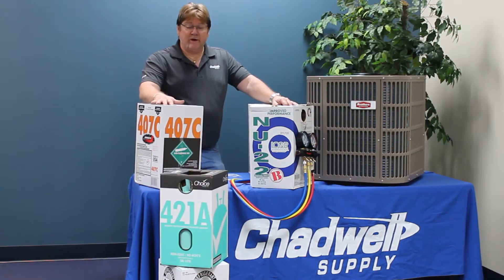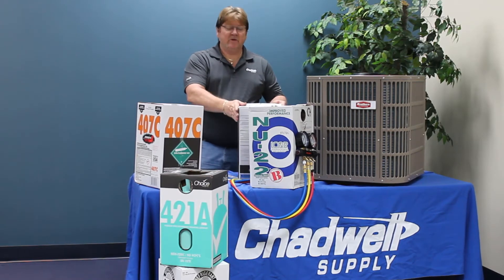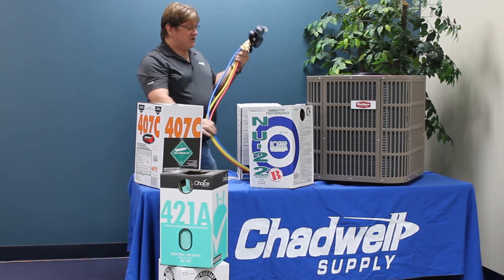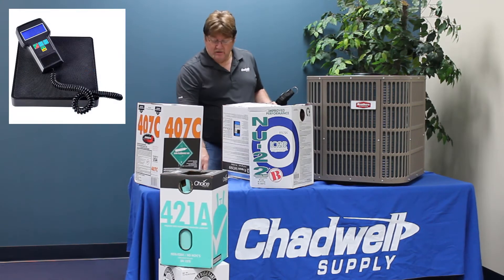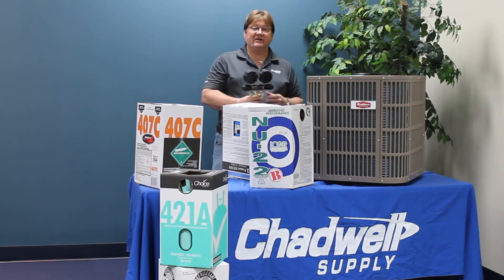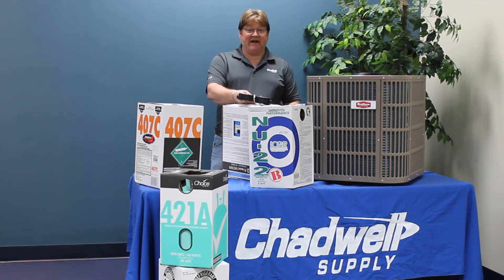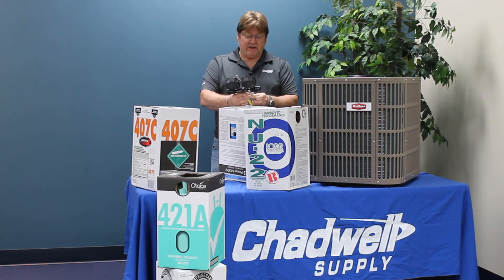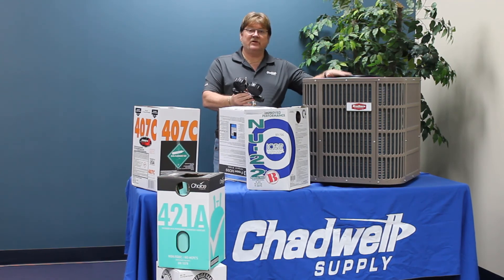Part 2 - Working with Replacement Refrigerants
In this series from Chadwell Supply and Chadwell University's Vann Flippen, walk through the refrigerants available to replace R22 and understand the pros and cons to find the best option for your HVAC needs.